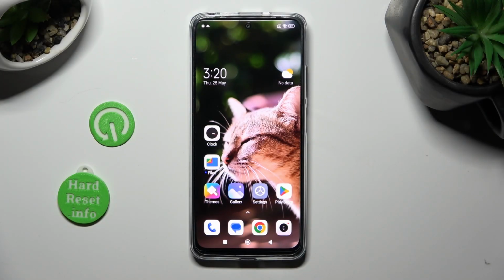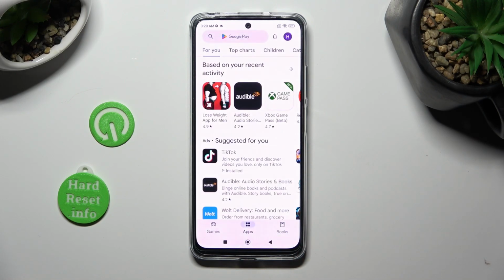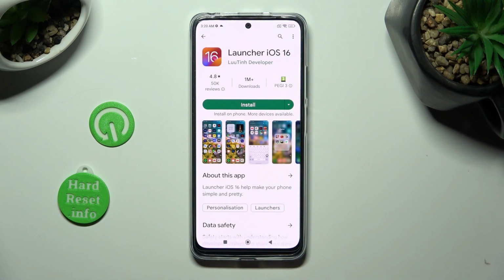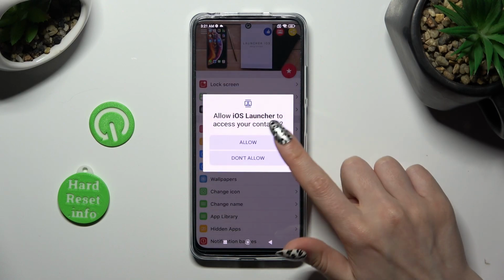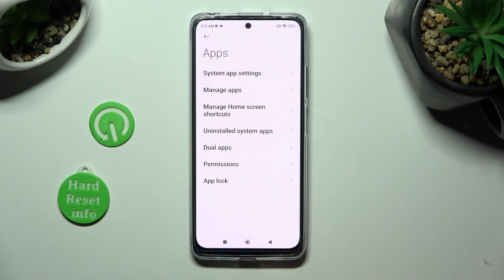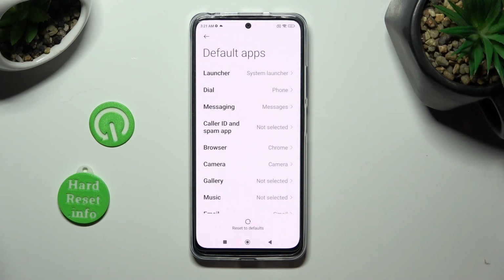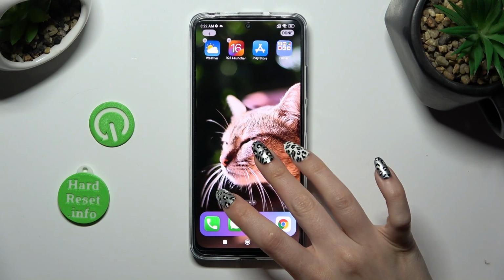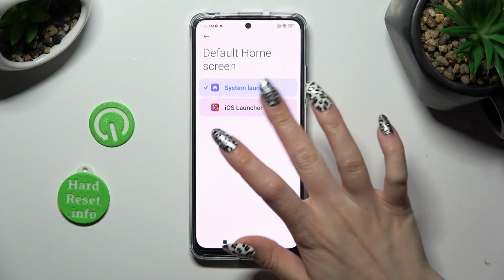How To Download & Apply iOS Launcher For Xiaomi Redmi Note 12S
If you want to personalize your Xiaomi Redmi Note 12S and give it a unique identity, this video tutorial is here to guide you through the process of changing the device name. By customizing the device name, you can make your Xiaomi Redmi Note 12S easily identifiable when connected to other devices or networks.

How do I change the device name on Xiaomi Redmi Note 12S?
Where can I find the option to modify the device name on Xiaomi Redmi Note 12S?
Can I use special characters or symbols in the device name on Xiaomi Redmi Note 12S?
Will changing the device name affect the performance or functionality of Xiaomi Redmi Note 12S?